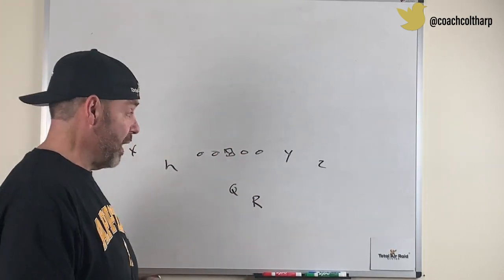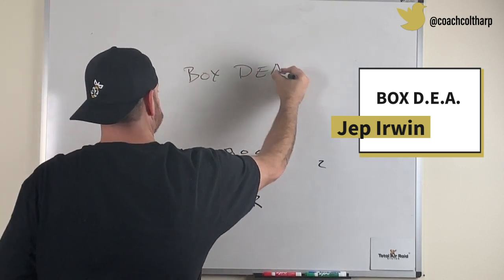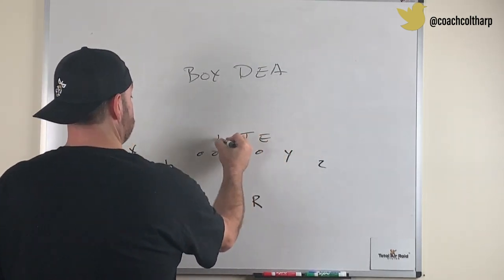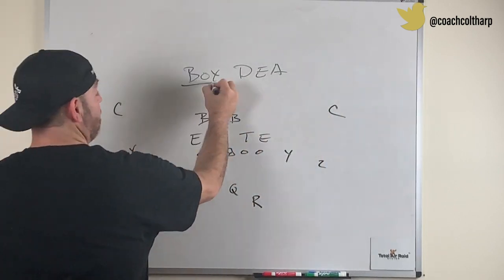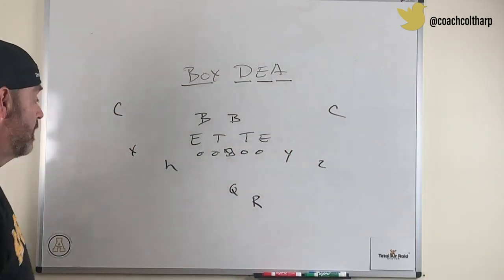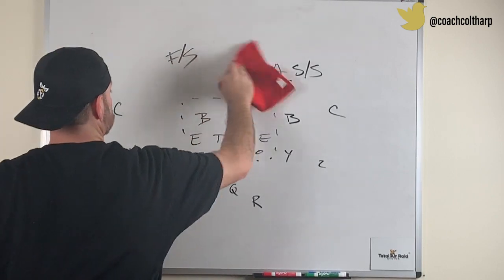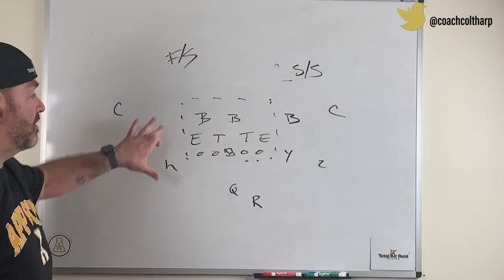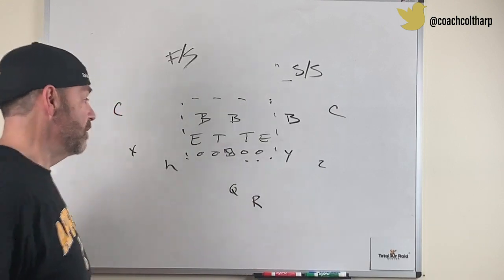Giving the QB "Freedom" in the Air Raid Offense